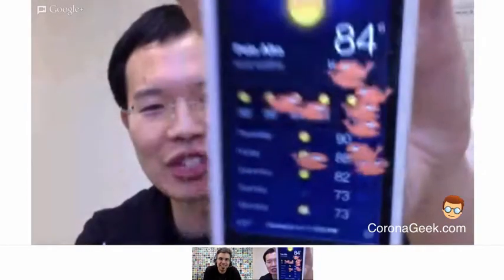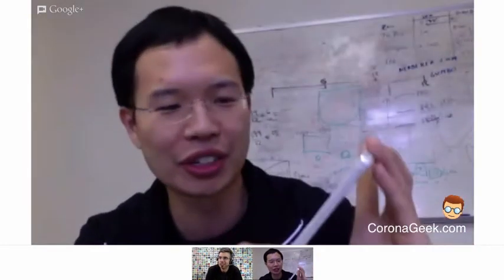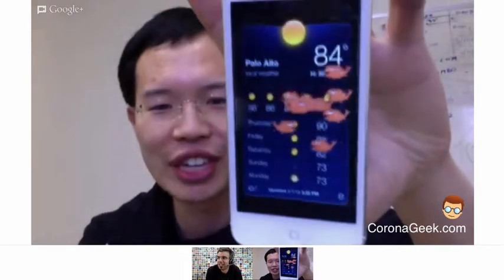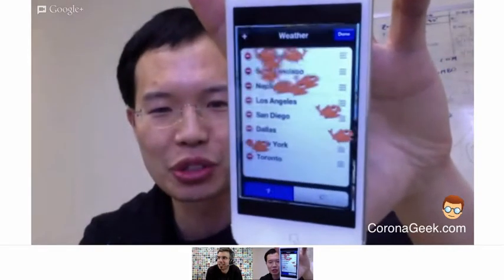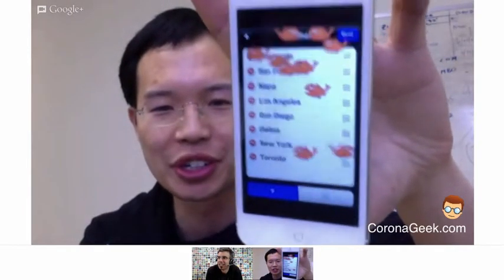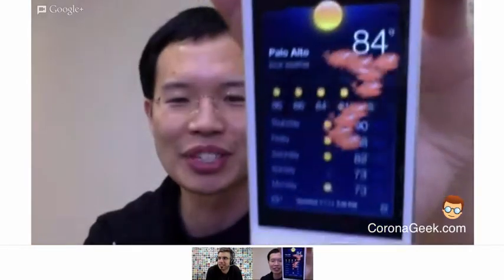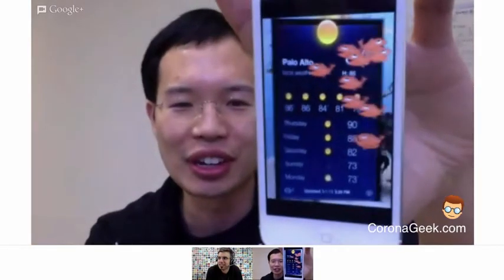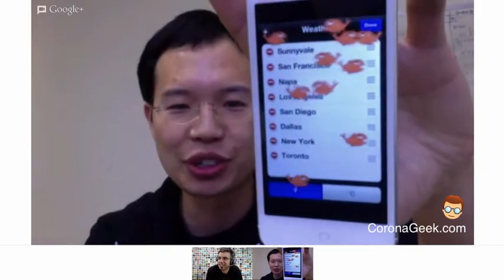Staff Conversations - Graphics 2.0 Demo - Corona SDK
If you are new to the conversation, the Corona SDK is a cross platform mobile development tool kit that makes it easy for developers to create native applications for Android and iOS devices as well as for Kindle, and Nook. You can find out more about the Corona SDK